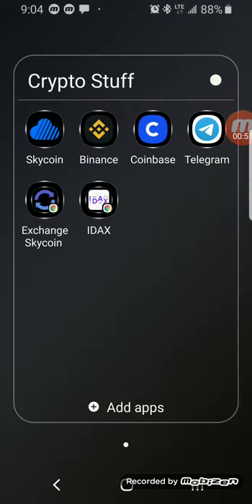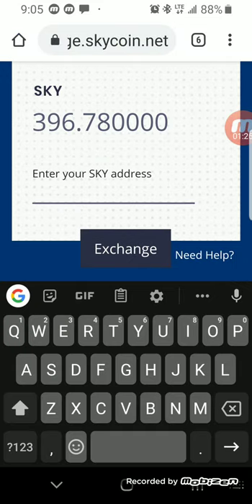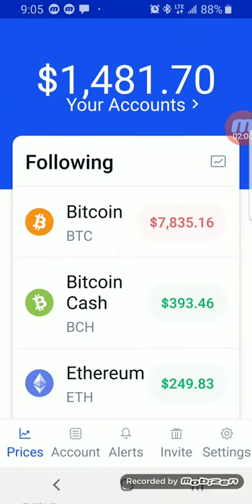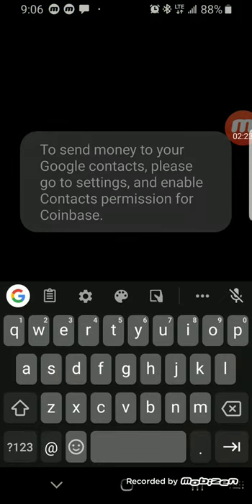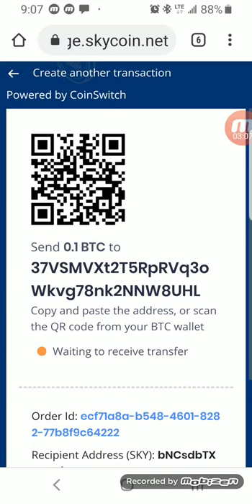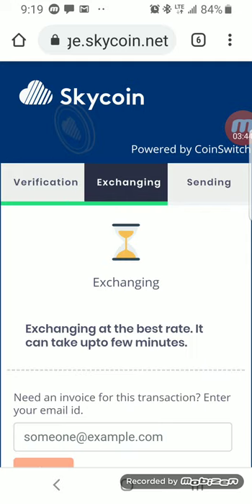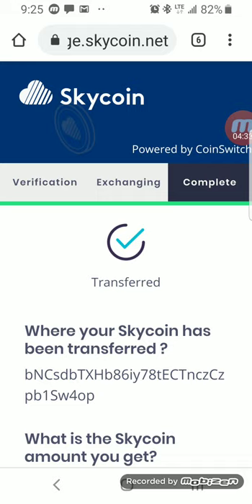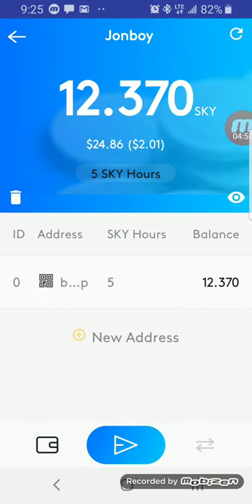Simple process of exchanging Bitcoin to Skycoin